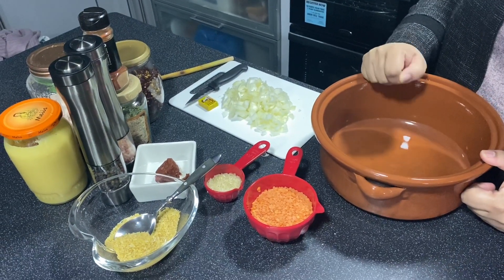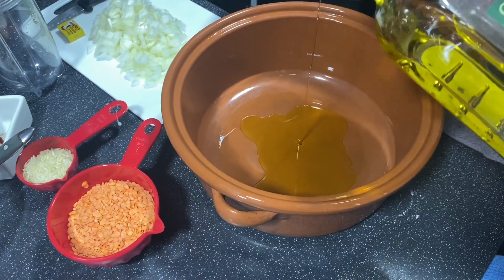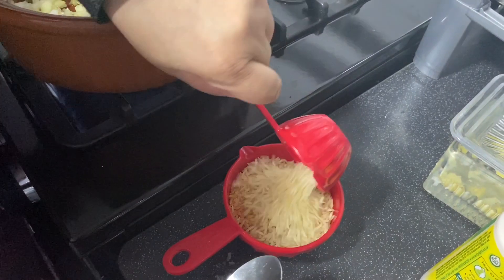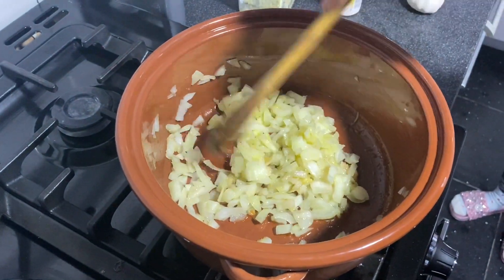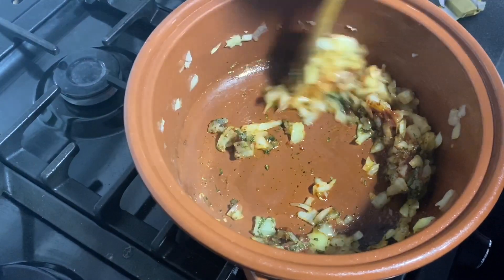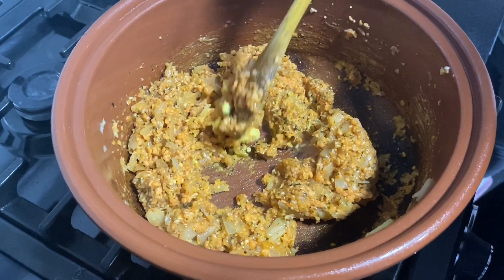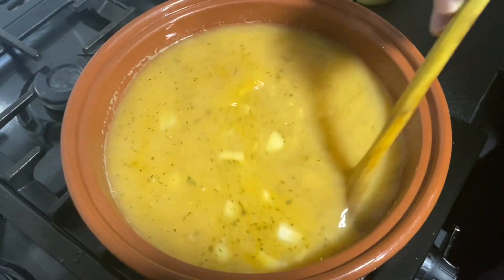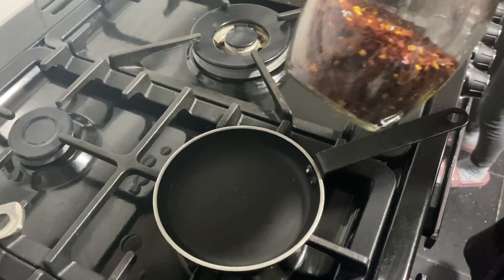How to make Lentil soup | mercimek | turkish soup | Easy to make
I will be concentrating on healthy recipes and meals that are easy and quick yet very tasty.  Normally, I have a hectic lifestyle and this has taught me to create quick meals.  However, this Lock down has pushed me a step further and I have been cooking more than ever, perfecting my skills and experimenting with cooking styles.  I hope you enjoy this channel, which is especially created for my friends and family and whoever likes to cook.

Ingredients
1 medium sized onion chopped small
2-3 tbsp oil
1 tsp salt
1 chicken stock cube (better to use home made chicken, meat broth)
1 tbsp tomato puree
2 tbsp dried mint (1 tbsp in the beginning and 1 tbsp later for tempering)
1 heaped tbsp of paprika
3/4 cup red lentil (masoor daal)
2 tbsp of cracked bulgar wheat
1 tbsp of any rice
 t tsp of lemon juice
For tempering:
1 tbsp of ghee or butter
1 tbsp of paprika
1tbsp of dried mint
optional : 1tsp chilli flakes.

Thank you! I hope you enjoy this recipe.